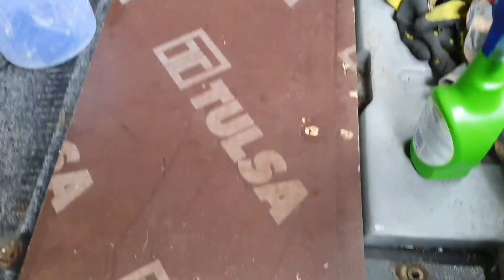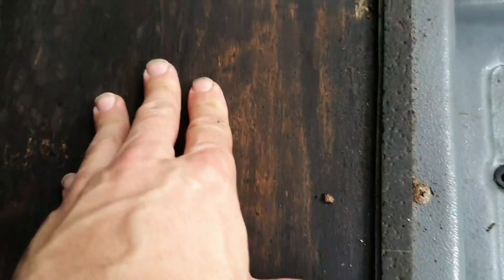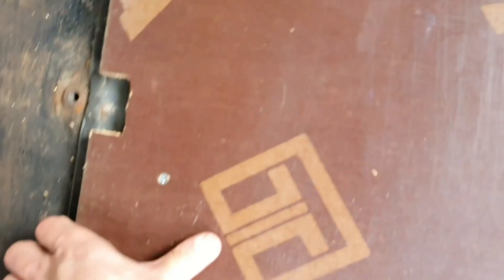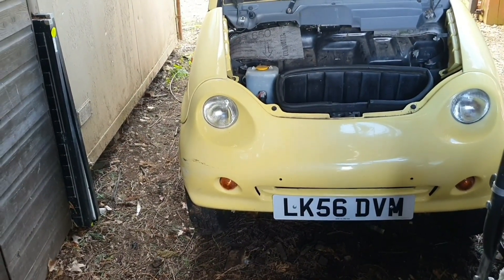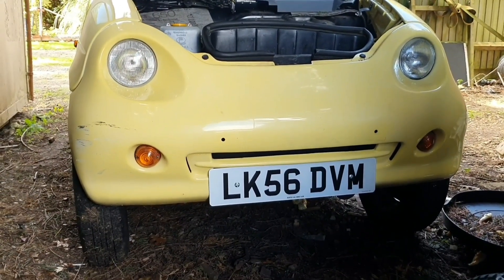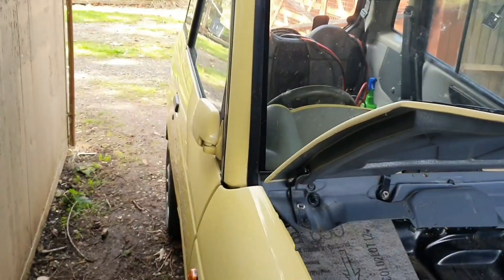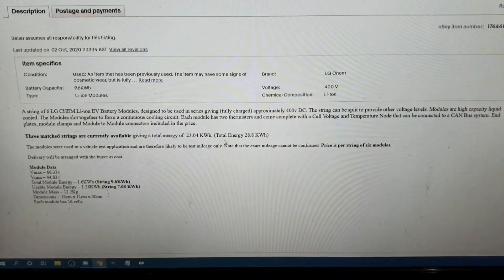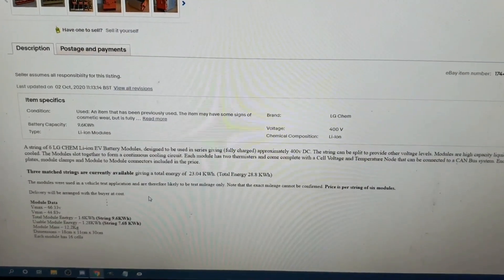REVA G-WIZ: Yellow Wiz Lithium-ion Conversion pt.5 - building the floor panels.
In this video I have prepared the car ready to install the batteries once I collect them. I decided to take the rear seats out and put in a solid piece of wood so that I can use it as cargo space or add extra modules into here if I decide to go for a string of 12 batteries.